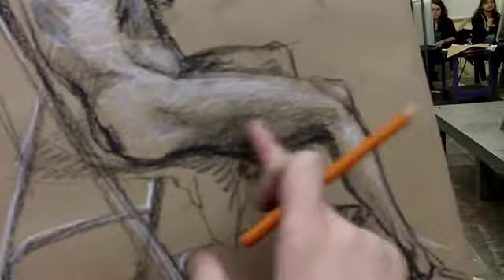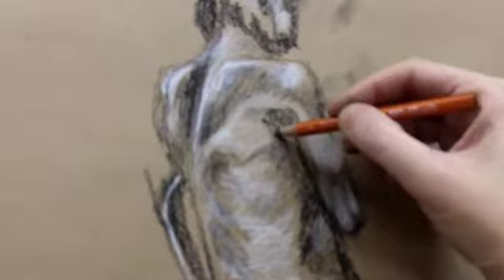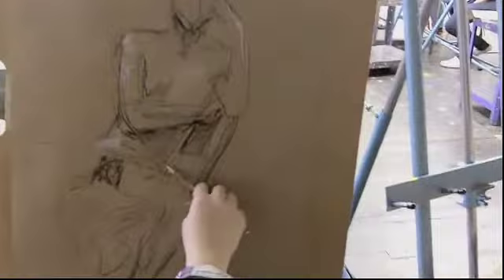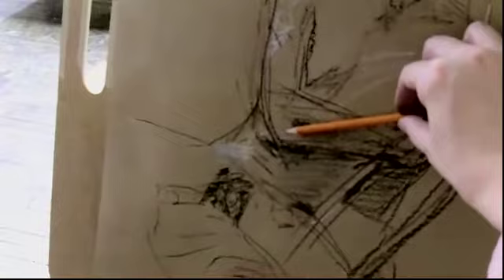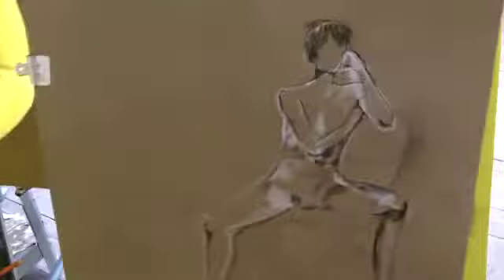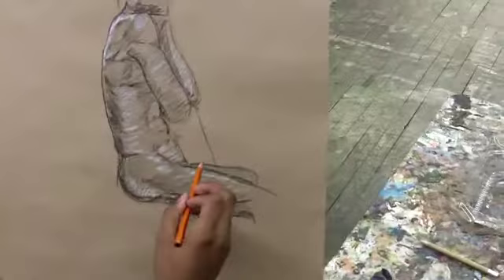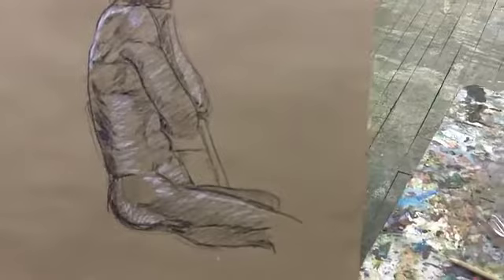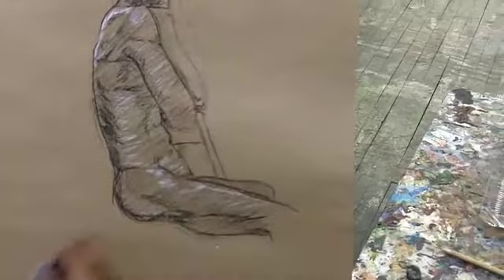AP figure drawing